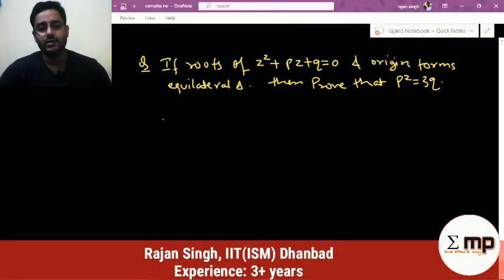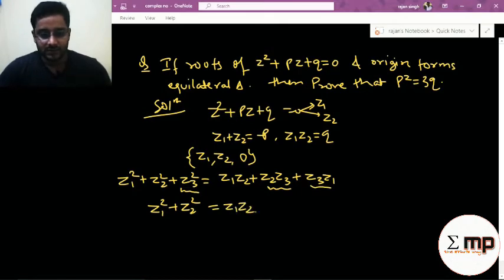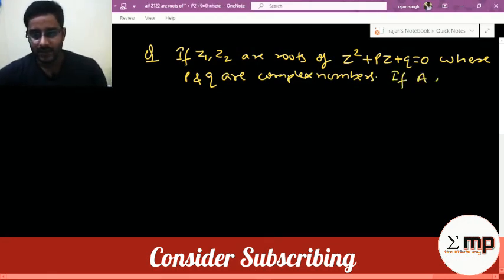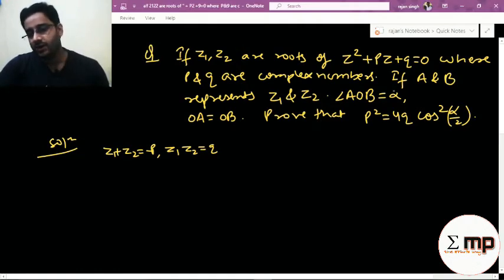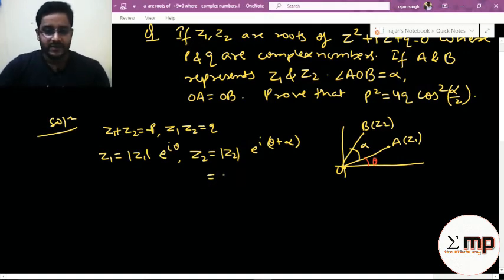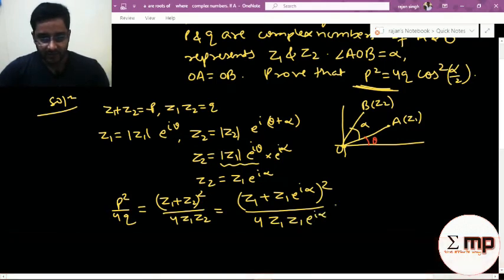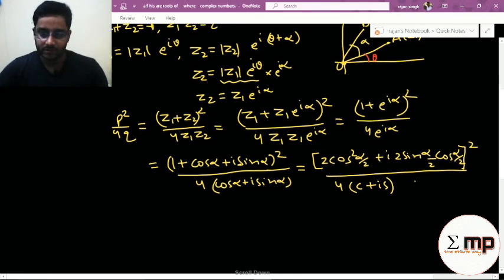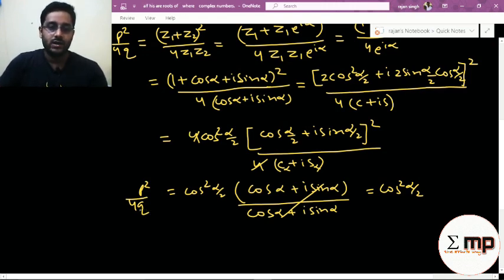Complex numbers | L-16 | Locus | Problems on properties of triangle | JEE maths lectures | MathsPro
This is 16th lectures in the series of complex numbers.

Problems on properties of triangle in complex numbers | Complex numbers | Geometry | Locus | IITJEE maths lectures | MathsPro

This video contains problems on geometry of complex numbers. Problems on properties of triangles in complex number.